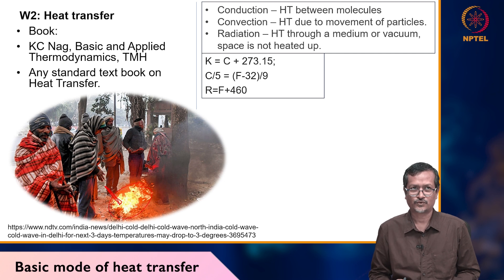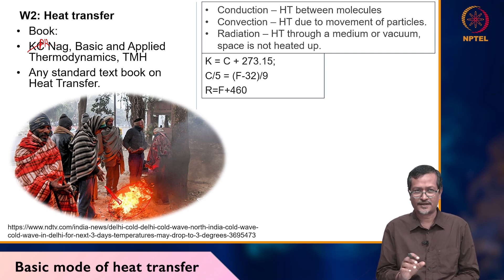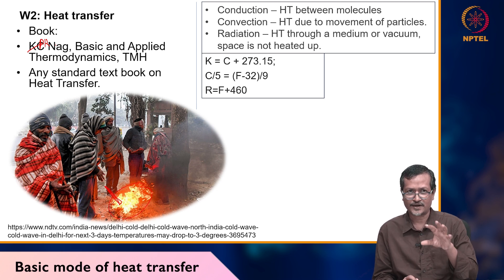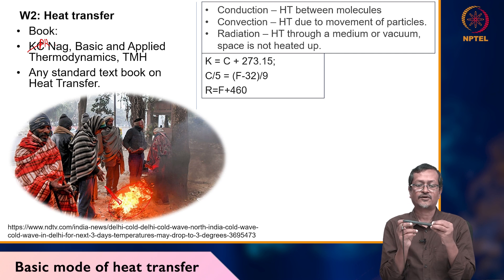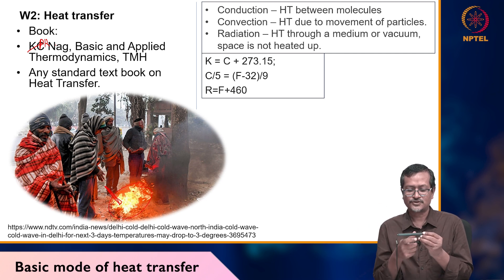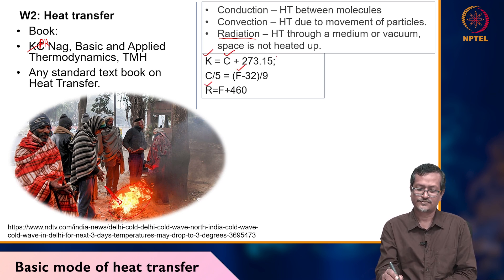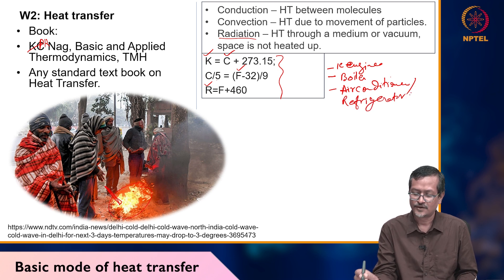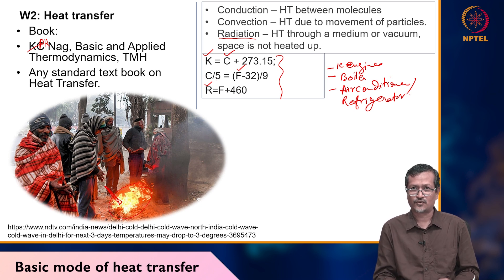W2L1_Basic mode of heat transfer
Different mode of heat transfer-Brief outline,examples, Temperature unit conversion